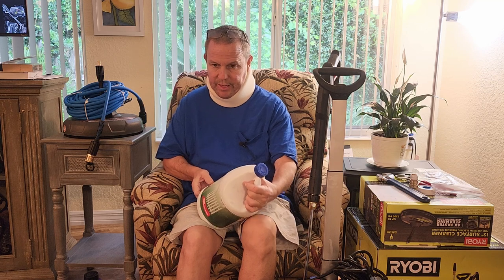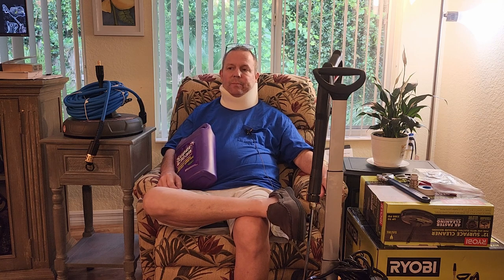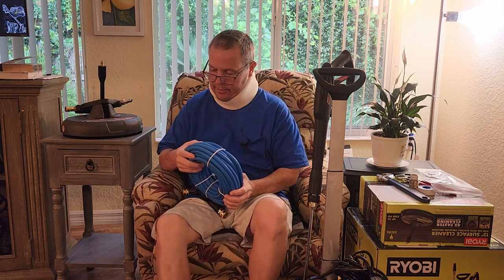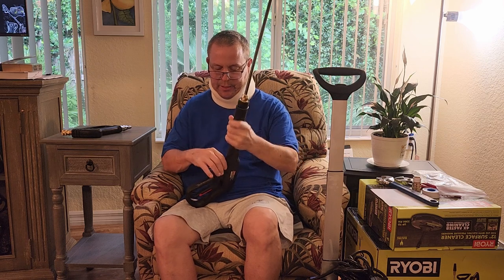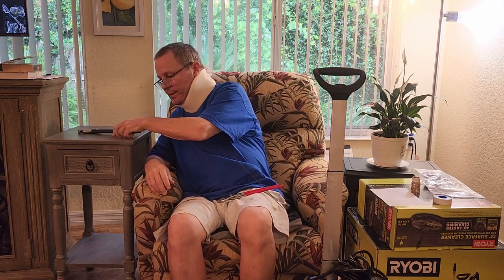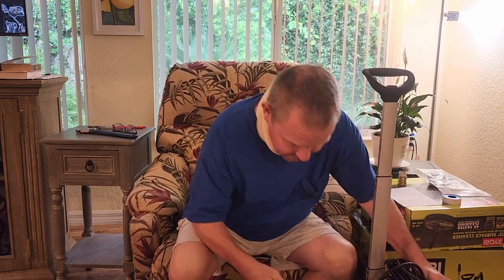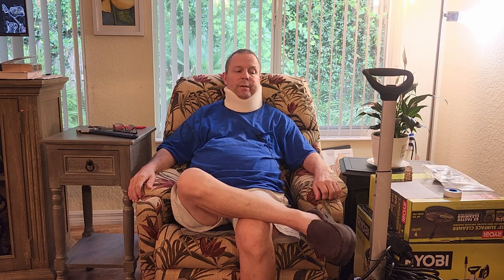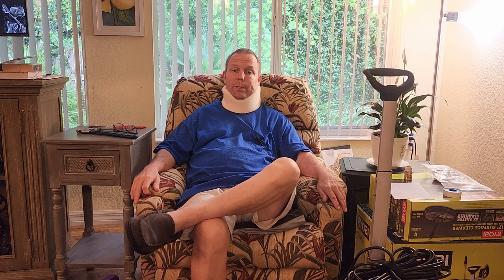Getting Started with everything you need for your new Power Washer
I've purchased the new power washer and all the accessories, cleaning products and stuff I think I will need. Let's see what happens as a handicapped idiot gets into actually using what he has researched and will do around his Florida house.